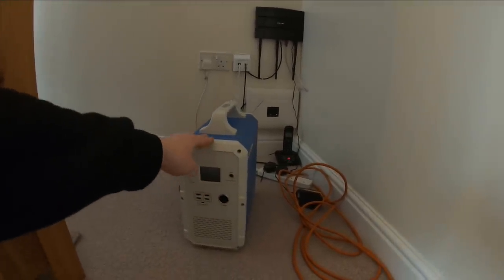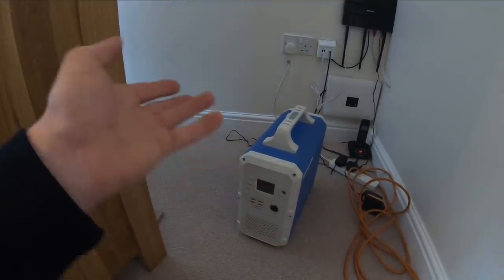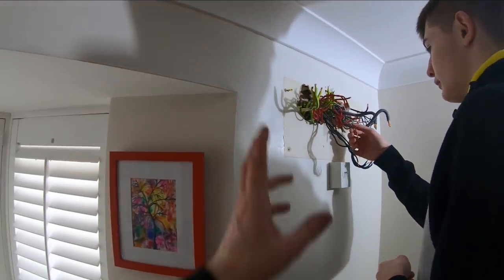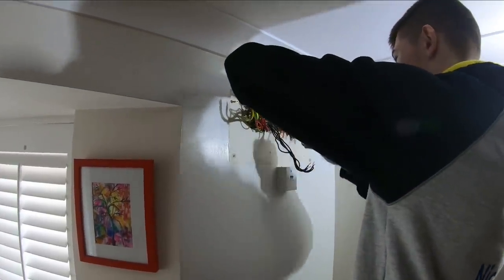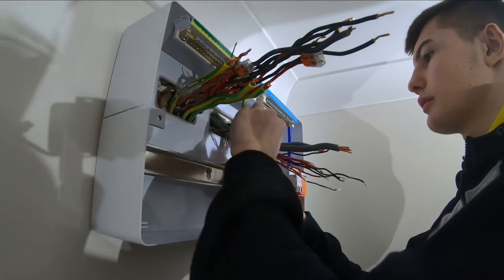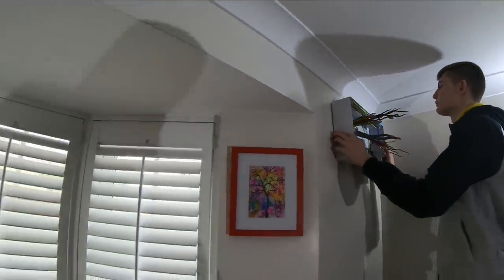Apprentice First fuse board/consumer unit change, Exotic life of an apprentice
adams first time changing a fuse board, first he did great secondly yes a locking off kit was used and i had the key, all precautions were taken to insure the installation was dead and remained dead until i had checked everything, show adam some love for a great first board change.

for fuse box boards USE BUNDY10 for discount.